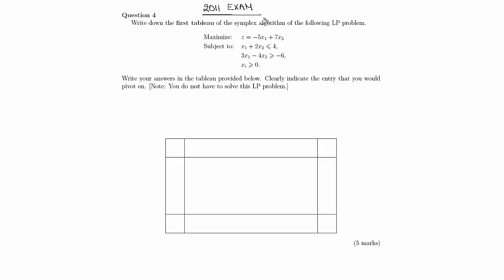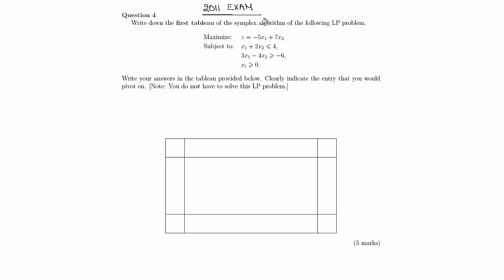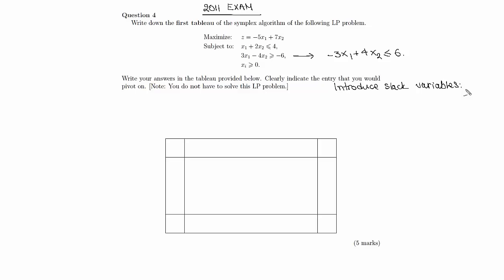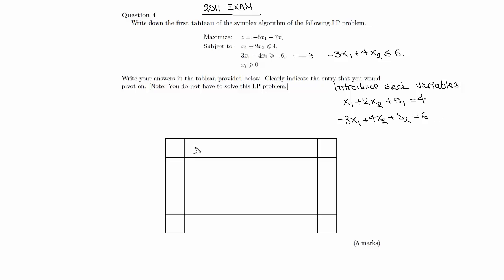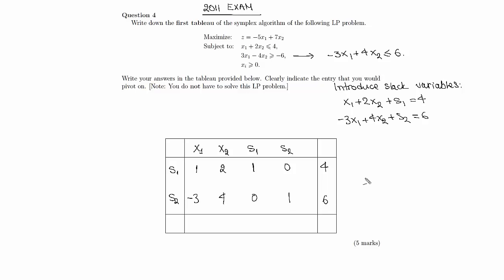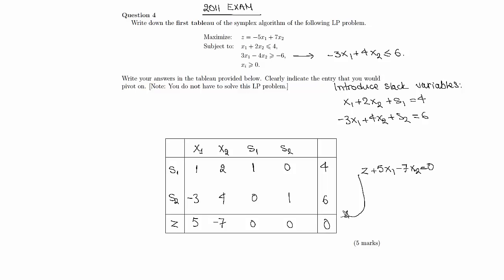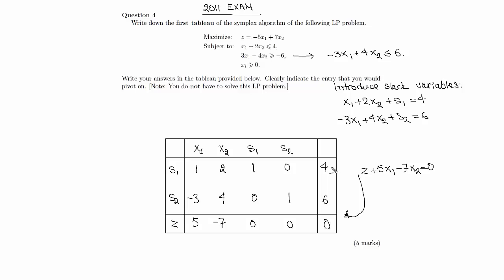Q4 2011 Exam